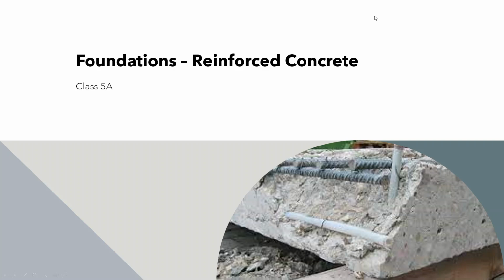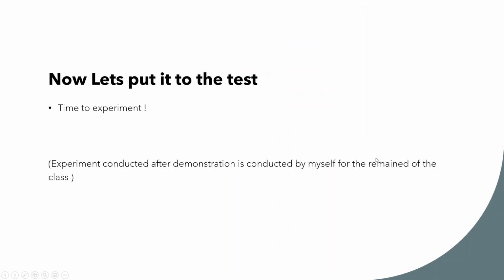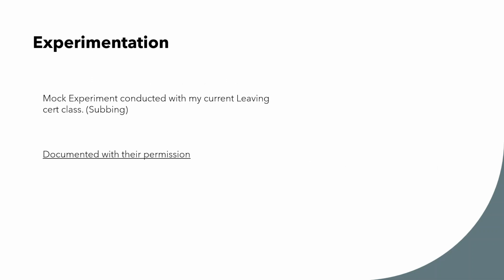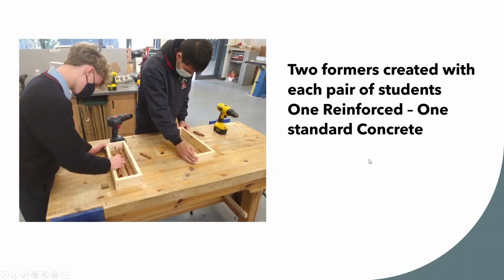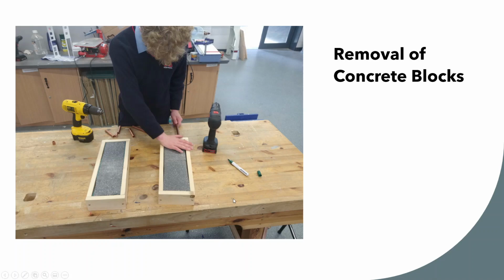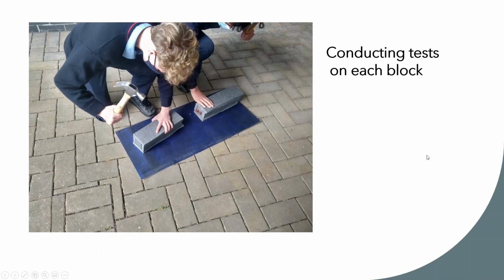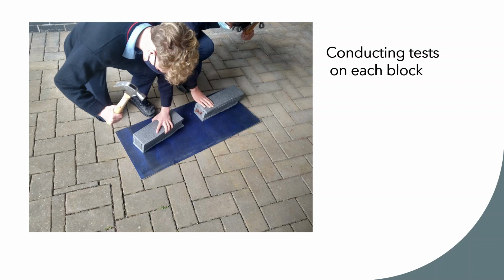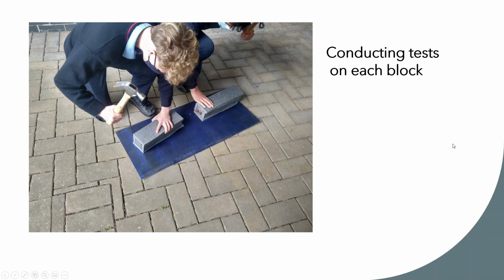EY4006 - Experiment Resource